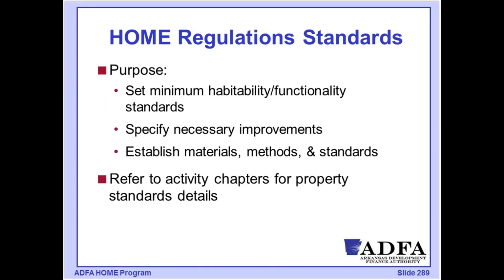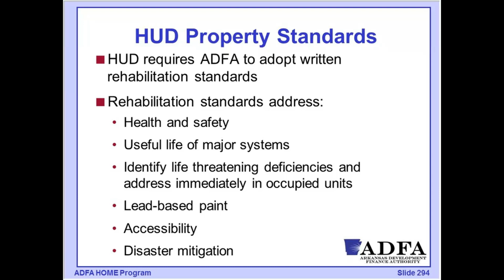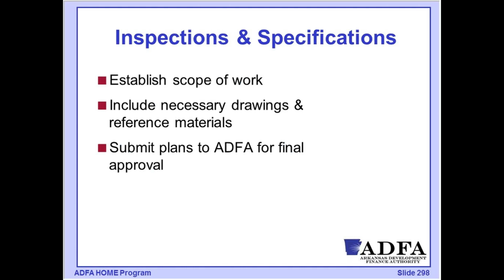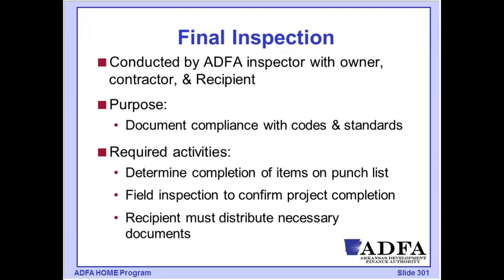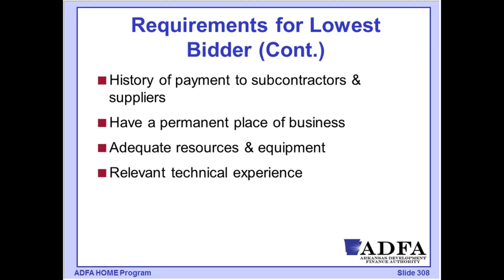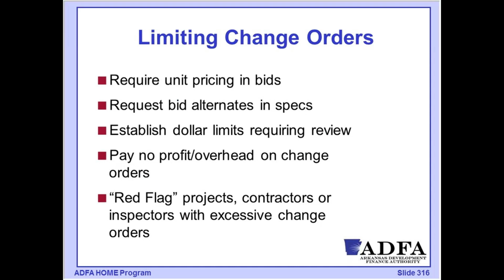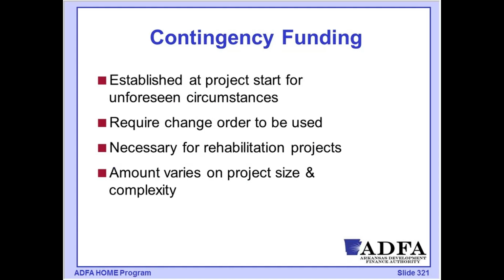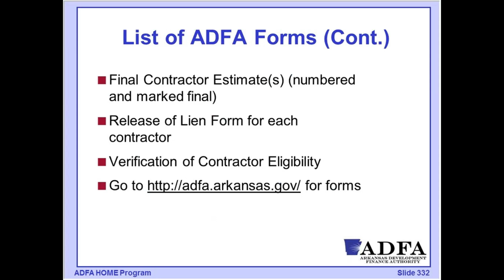ADFA HOME Program Chapter 11